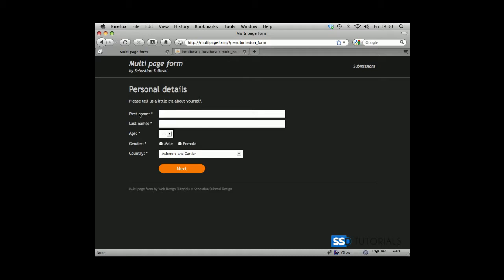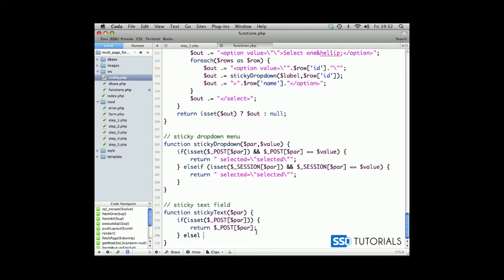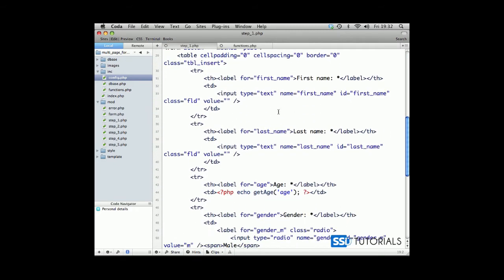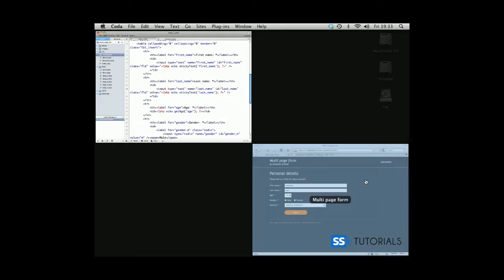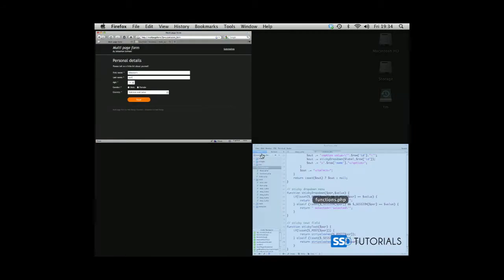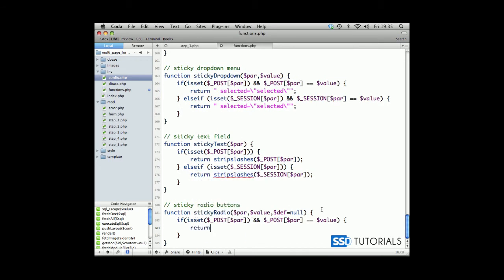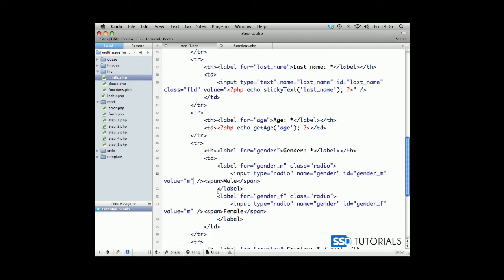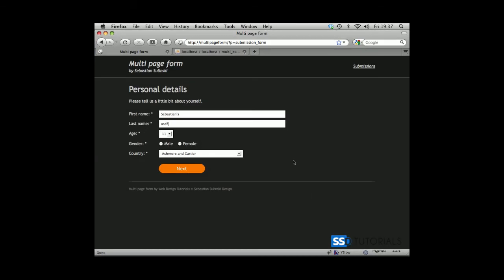04-08: Sticky form fields